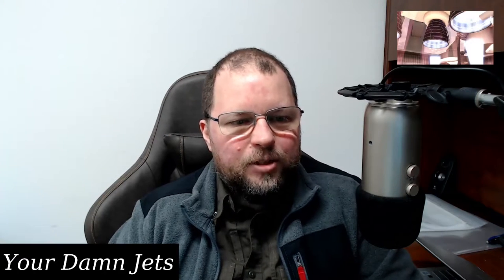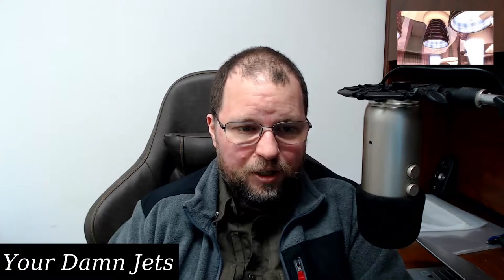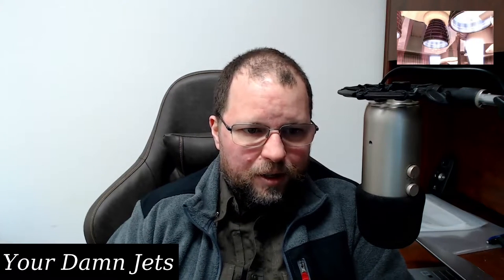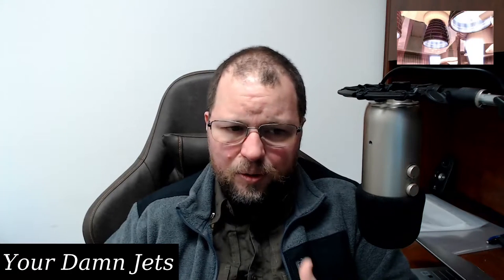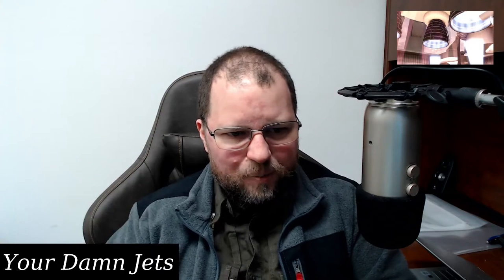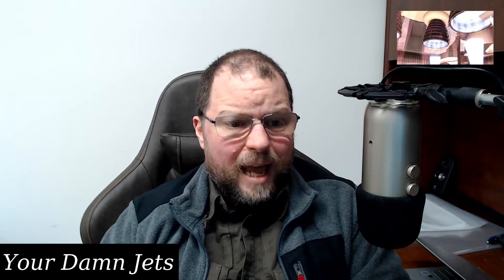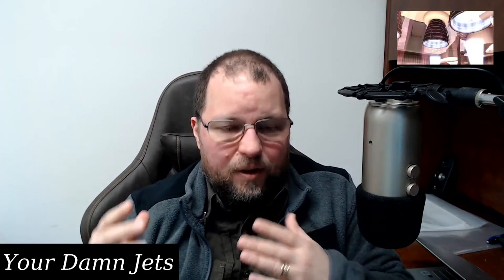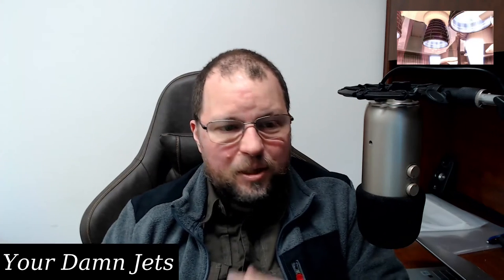Google Nest Cameras (Current Gen) are Terrible!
The current generation Nest Cameras are terrible. I wish I could give you a model number but Google made that nigh impossible (and I'm not about to search through each manual). This also contains a general rant against Google as a company.

The article I talk about in the video is this one, by Tom Lovejoy: